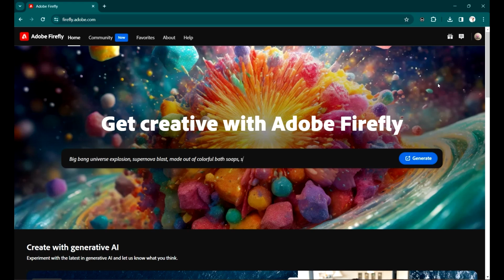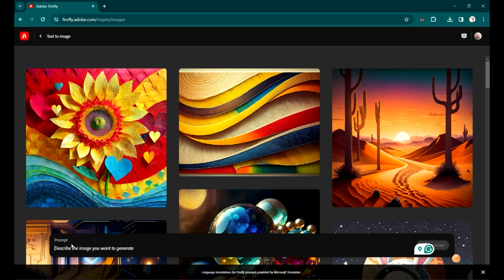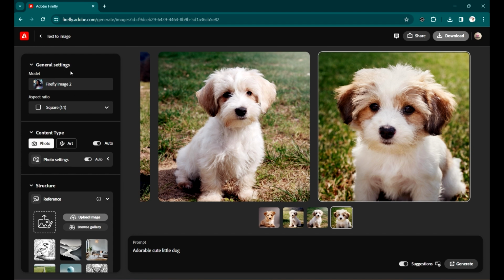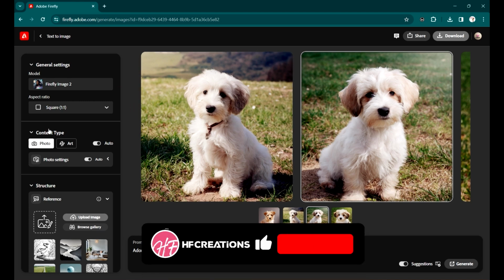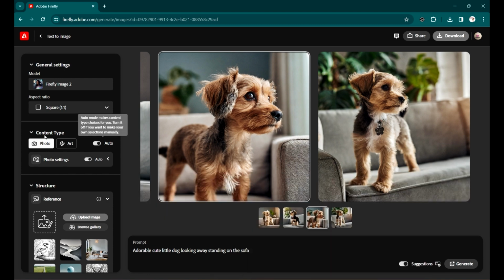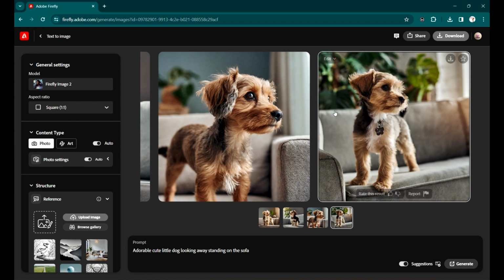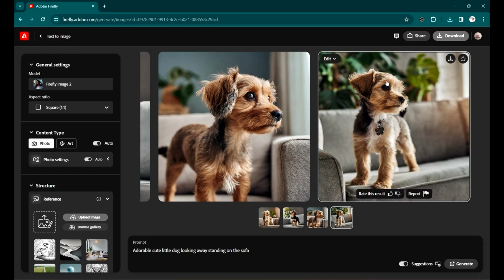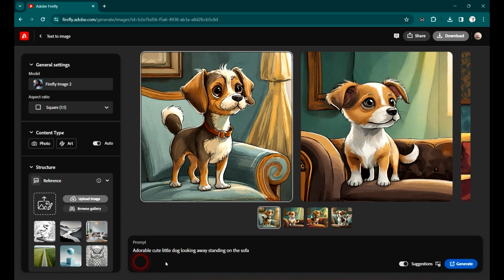Create your first Gen AI Artwork in Adobe Firefly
This Tutorial is a part of our Adobe Firefly master course. In this video, we'll together create our first Generative AI artwork in Adobe Firefly.

Become a Firefly Expert. Create magic with Gen AI!